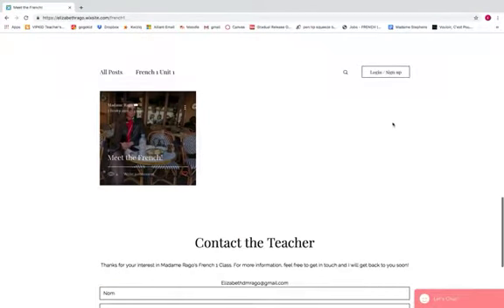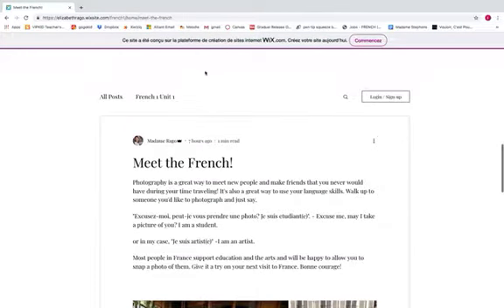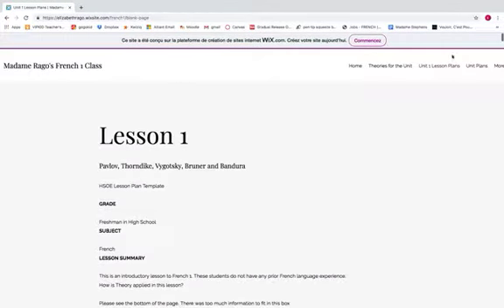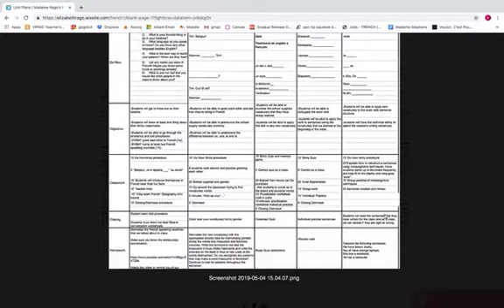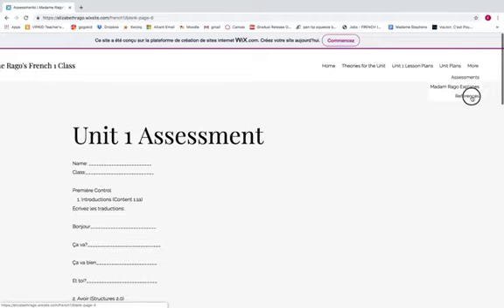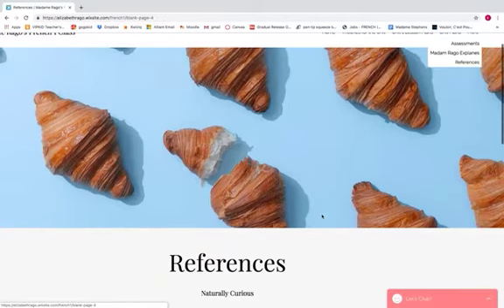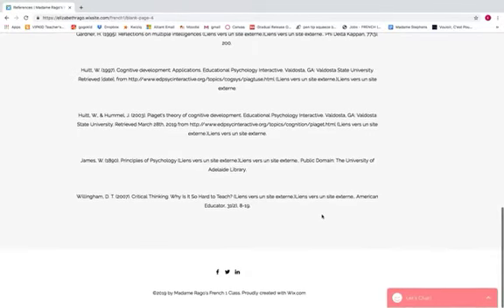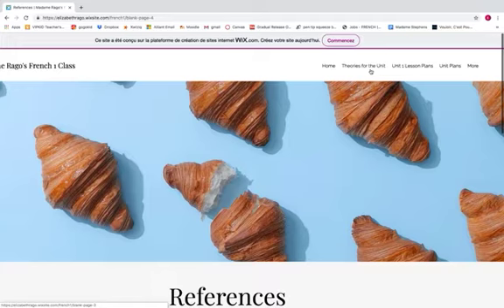French Class Website Overview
This is a quick overview about how to use our French 1 website. Feel free to submit blogs and questions in the "Contact the Teacher" tab.